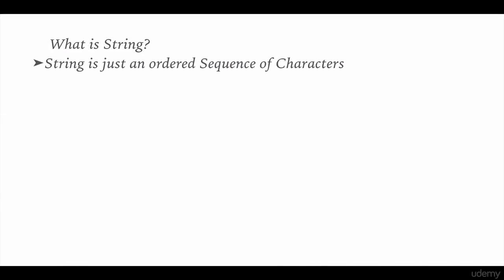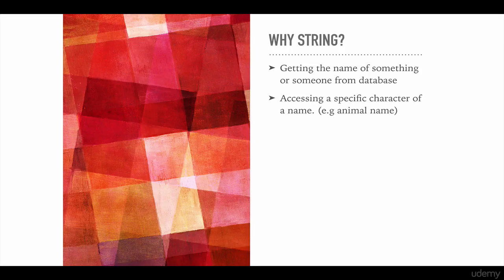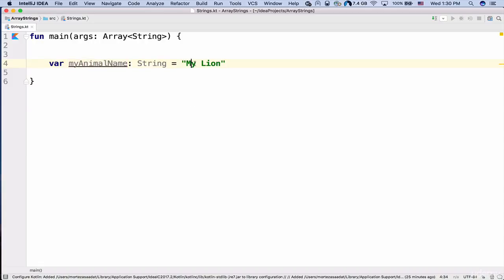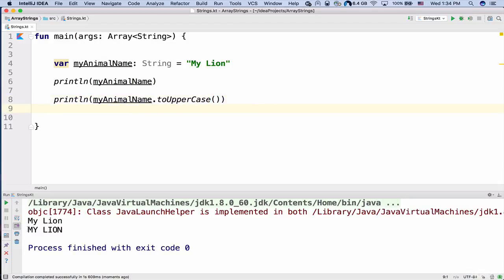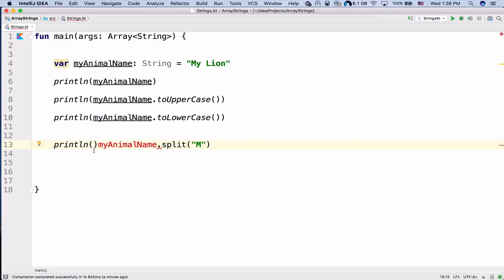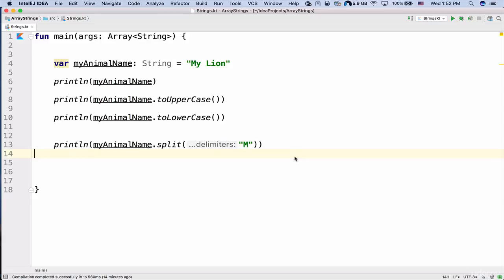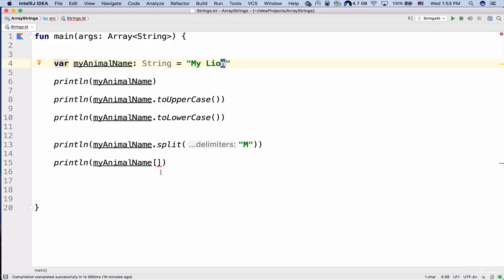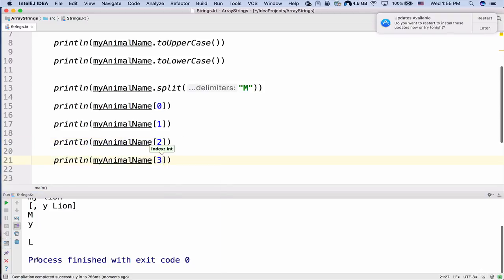047 Strings in Programming